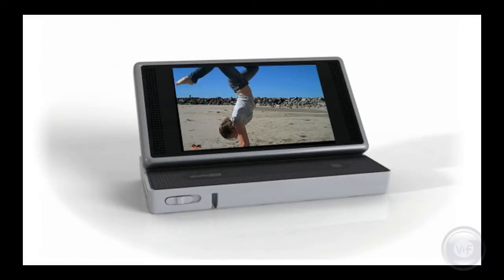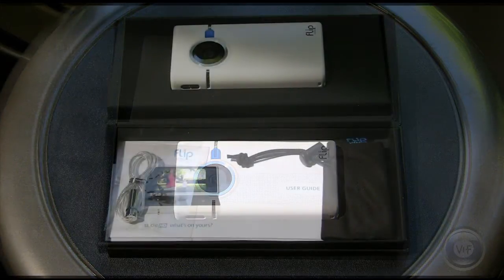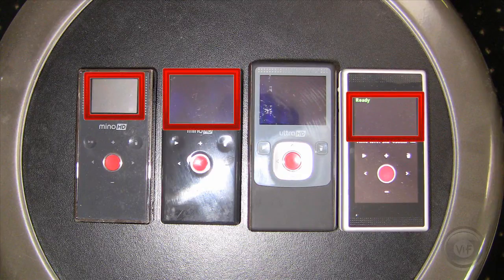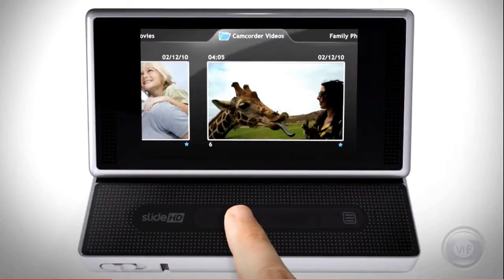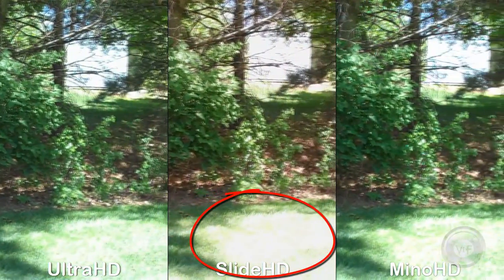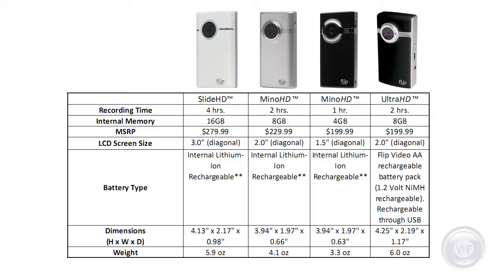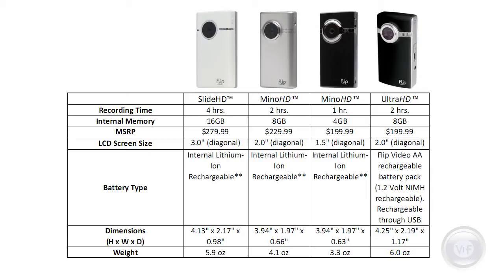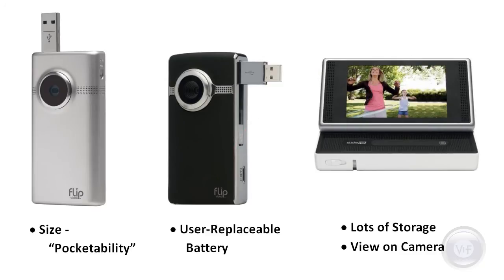Review of the Flip SlideHD Camcorder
Side-by-side video of new Flip SlideHD camcorder with video from MinoHD and UltraHD.  Comparative specs for all models.  What sets this apart from other Flips?  Quite a bit, as you'll see...